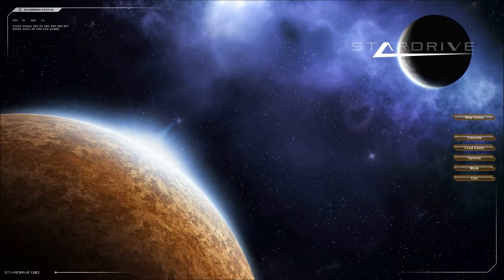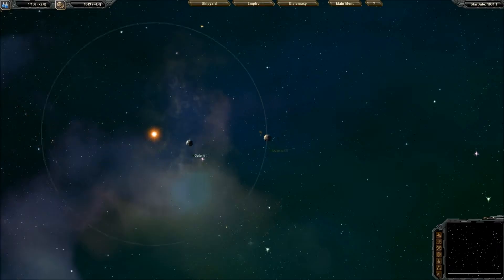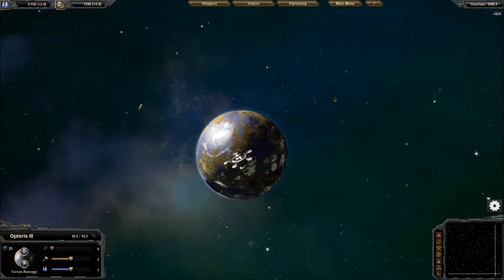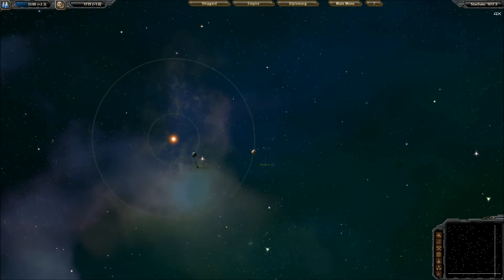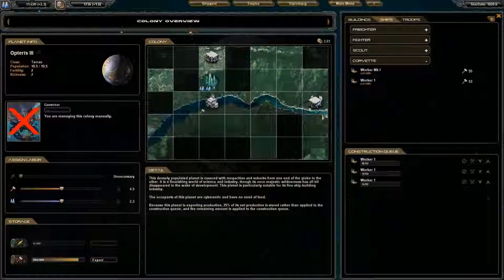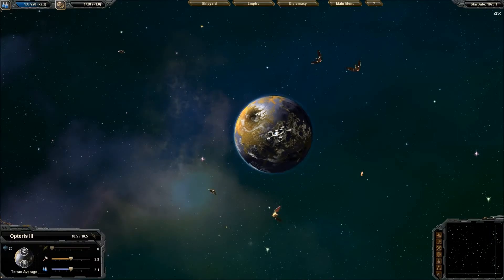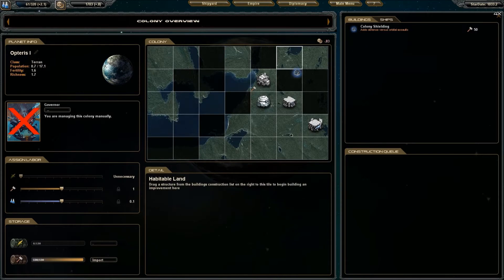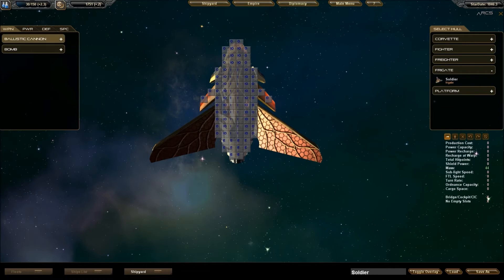Stardrive w/ Coross #1: Enter Opteris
Coross begins his series of Stardrive as the Opteris, a race of cybernetic insects bent on dominating and assimilating the rest of the universe! What could possibly go wrong?